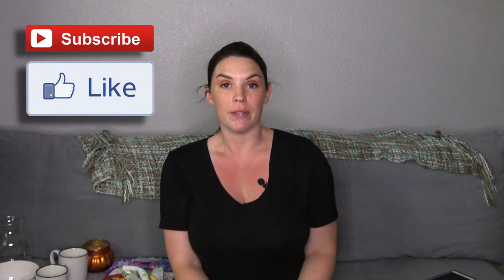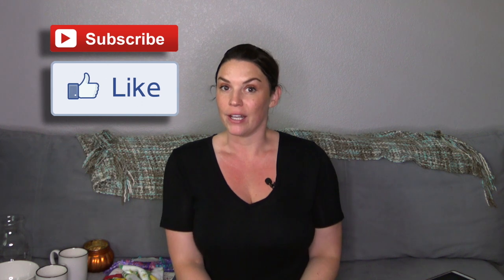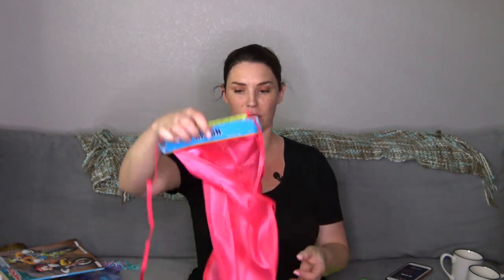Get Organized! Dollar Tree Haul!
Dollar tree does it again and helps you get organize this time. I organized my cupboards and shelves and everything in between with dollar store bins. They come in many forms shapes and colors sure to suit your needs!! I have a couple random items i show as well like some fall candle holders.